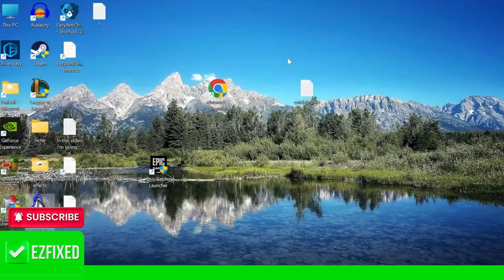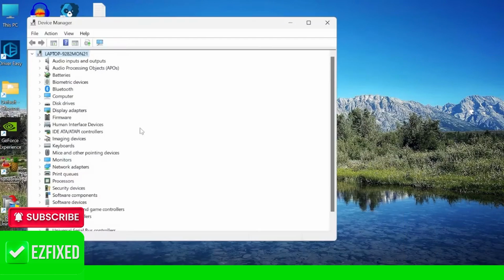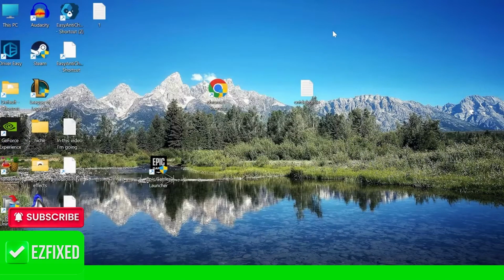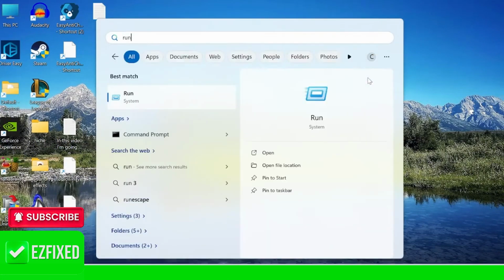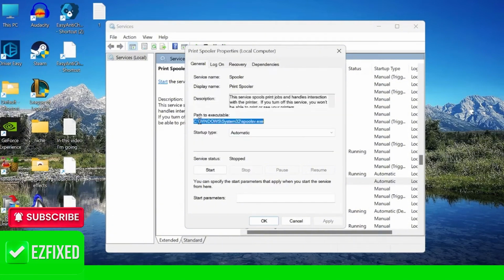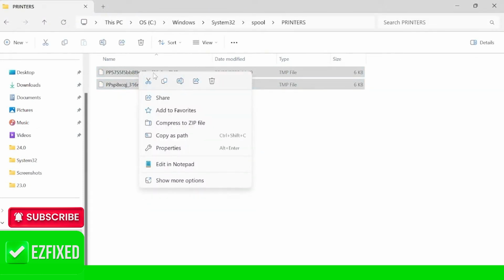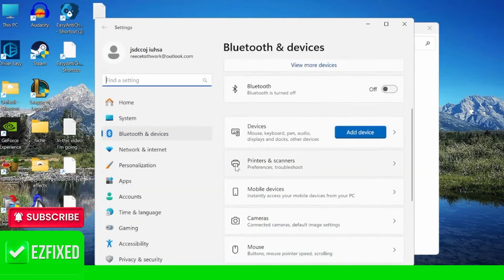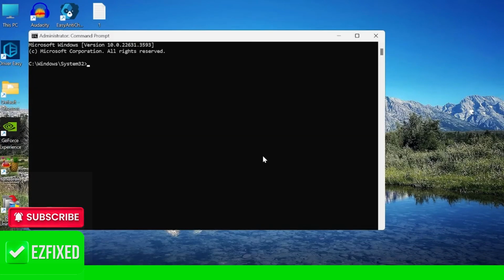[Easy Guide] Resolve Print Spooler Service Not Running in Windows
In this video I will show you [Easy Guide] Resolve Print Spooler Service Not Running in Windows